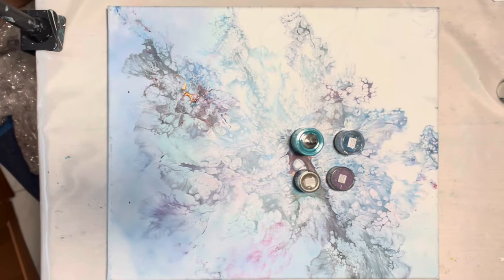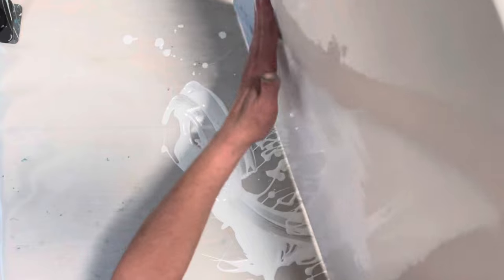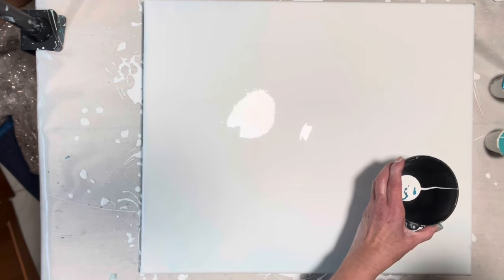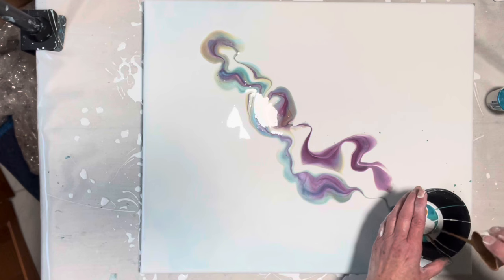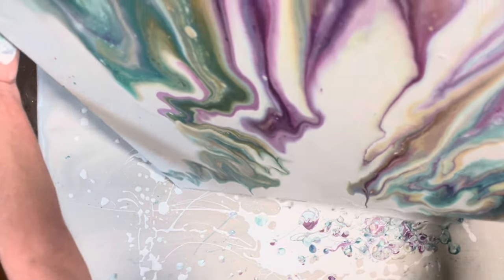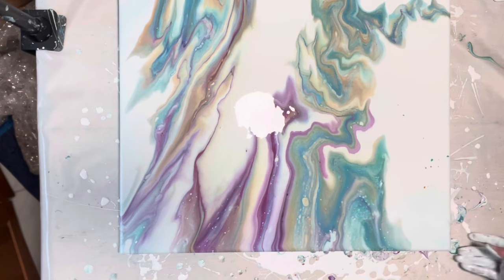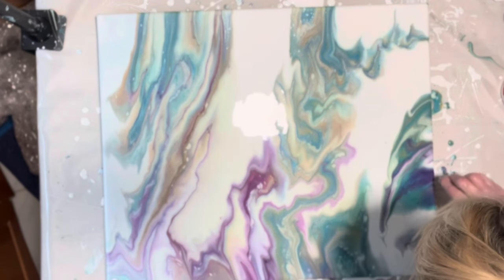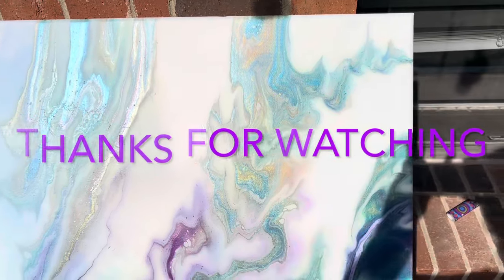SHADOW POUR - No Pearls but Amazing Blending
First, I’d like to apologize for being MIA two weeks ago!  Especially to the PCC gals.

This pearl mix has been sitting for over a month so it did thicken up a bit.  I was kinda looking for the blending

And using a funnel was so much fun. These colors played so nice and by using the thicker mix, the pigments really showed up.

Next Pouring Coast to Coast will be in my new studio. I’m so excited.

COLORS
TLP Lagoon
COLOURARTE
Beach House Blue
Dragonfly Wings
Wine and Roses

PEARL MIX
1oz Decoart satin enamels
4oz artist loft white
4oz Apple barrel white
1oz Liquitex pouring medium
1oz GAC800
8oz Floetrol
6-7oz water
(Zinsser has been discontinued)

Temu is based in Boston Massachusetts and sources their products globally. I did initially think they were a company from china. But nope.

I do offer private Facetime Classes for anyone who's Interested !!

michellegalli722

Code:
GRATEFULCREATIONS

Code:
GRATEFULCREATIONS